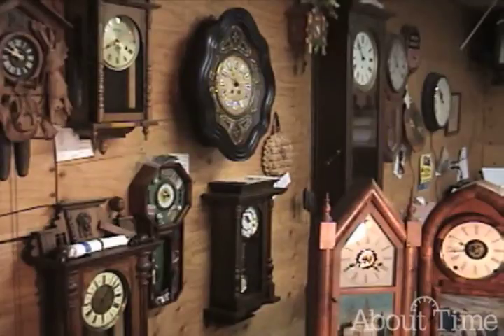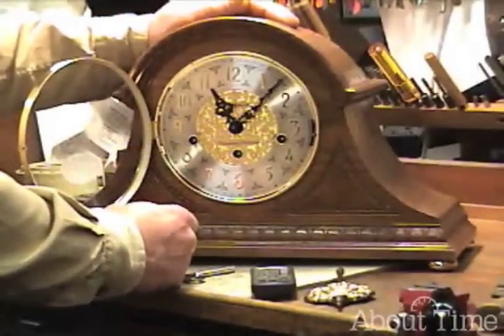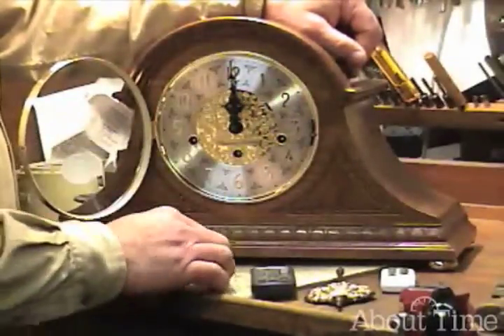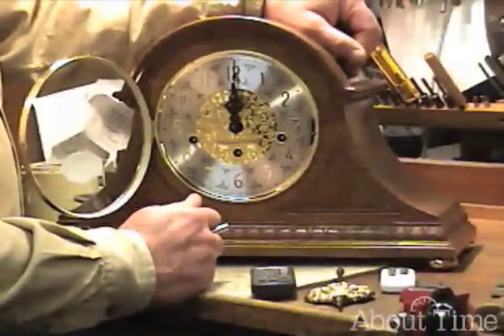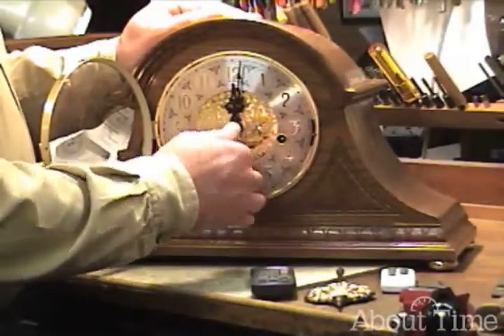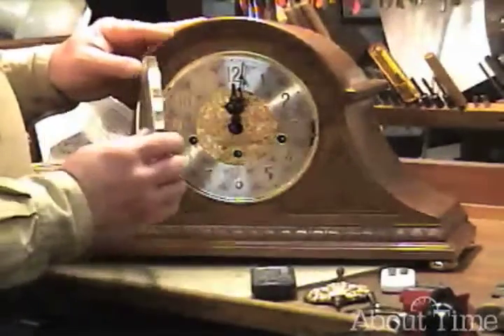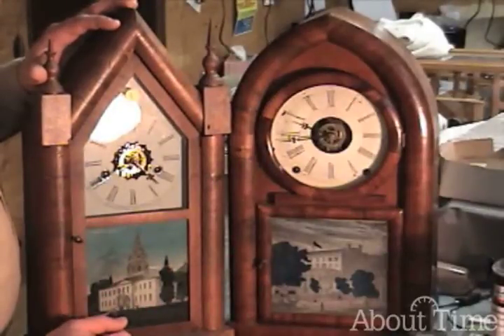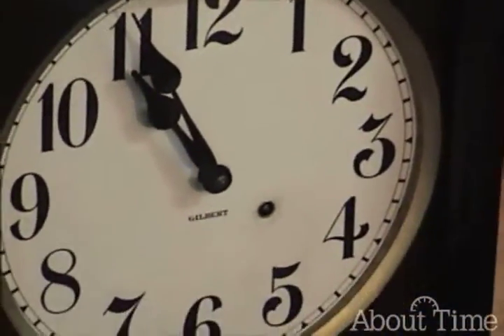ClockClass - Clock Basics Part 1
A brief tutorial introducing clock basics.  AWCI Certified Master Clockmaker and Fellow of the BHI David J. LaBounty discusses how to identify the differences between a 30-hour and an 8-day clock as well as how to wind a clock.  Perfect for the beginner clock owner or collector.  Those in clock repair will also find useful information in this brief ClockClass tutorial video.